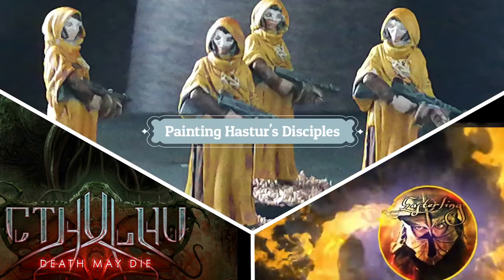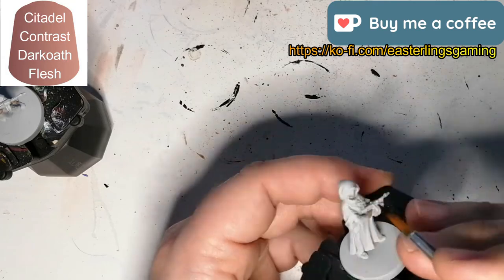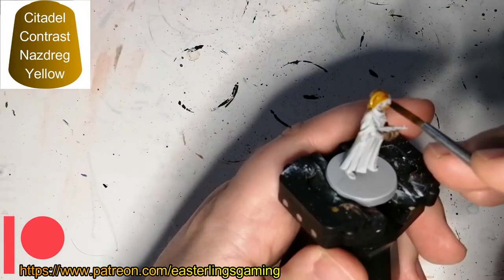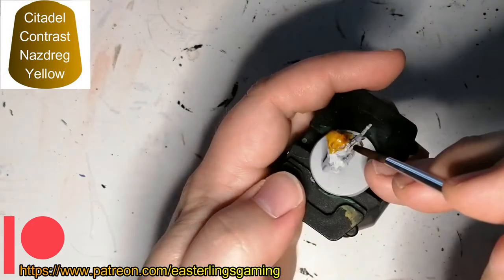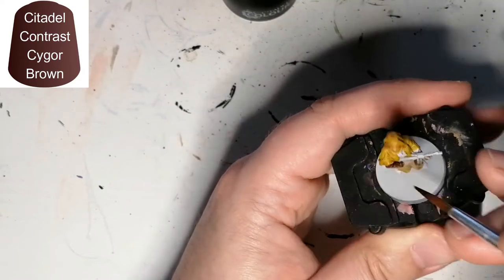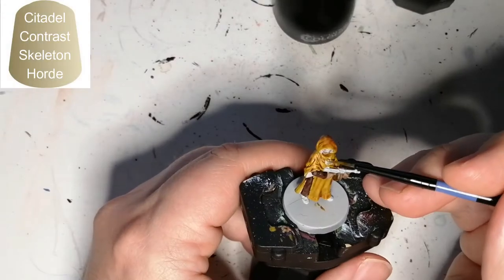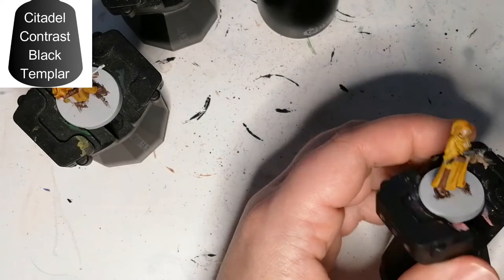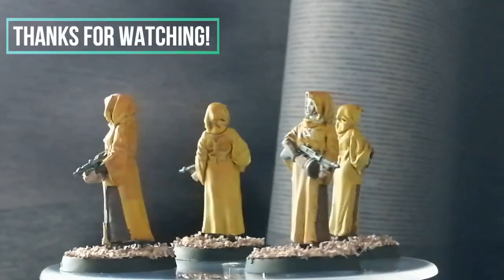Painting Cthulhu: Death May Die Episode 2 - How to Paint Hastur’s Disciples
In this second video of the Cthulhu painting series, I will be contrast painting Hastur’s disciples. Start off by priming these minis with grey seer primer from Citadel Paints.

Cthulhu: Death May Die is a cooperative board game for 1 to 5 players willing to take on the Cthulhu mythos like never before! Cultists are summoning one of the Elder Ones to consume our world, and it is up to the ragtag group of investigators to face the nightmarish forces and disrupt the ritual long enough to make the Elder One vulnerable. And then kill it dead.

PAINTS:
Stone Golem

Darkoath Flesh (Contrast)
Wyldwood (Contrast)
Nazdreg Yellow (Contrast)
Cygor Brown (Contrast)